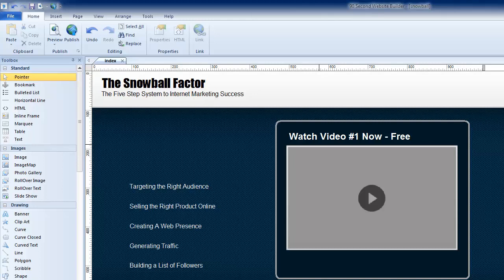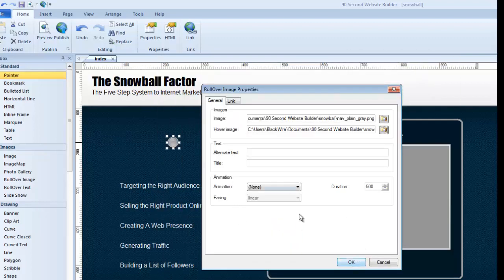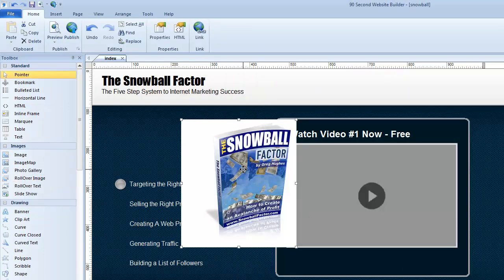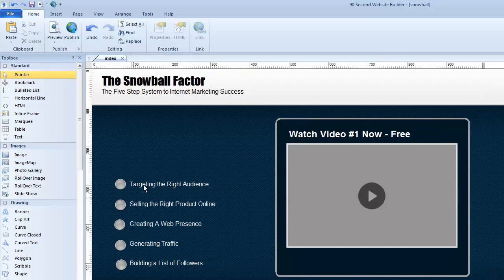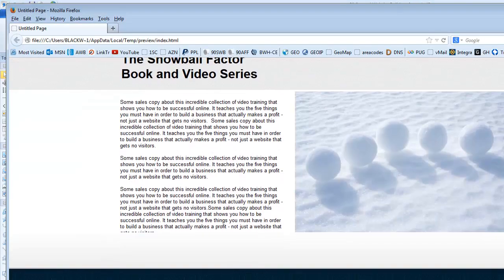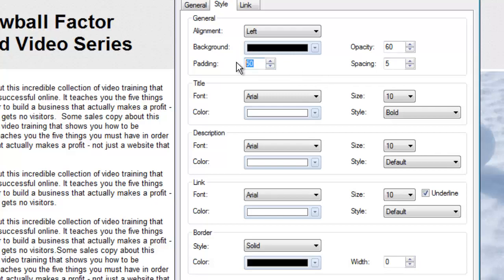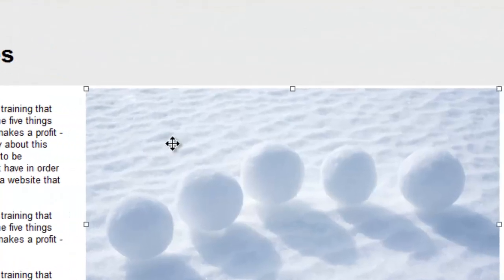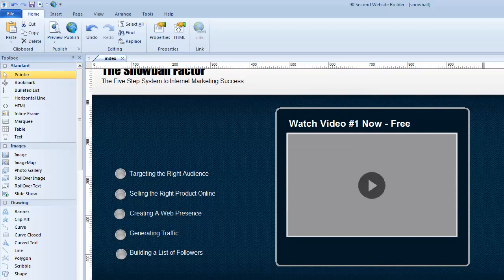The Roll Over Tools in 90 Second Website Builder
90 Second Website Builder includes a roll-over image tool and a roll over text tool feature that helps add interactivity to your images as your visitors hover over them.  This video demonstrates these simple to use drag and drop design tools.

If you don't know how to build your own website, you can easily create your own website using the powerful design tools in 90 Second Website Builder.  Learn how to create a website fast and simply. And the easy-to-use drag and drop interface makes publishing to the web as easy as pushing a  button.